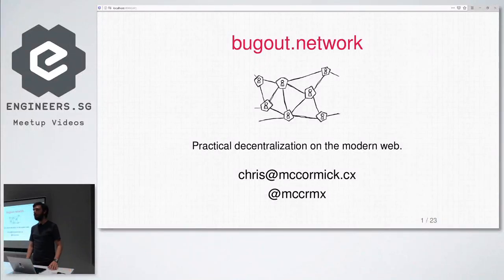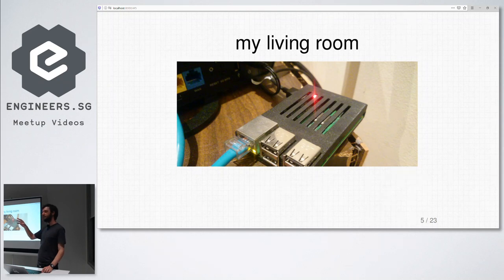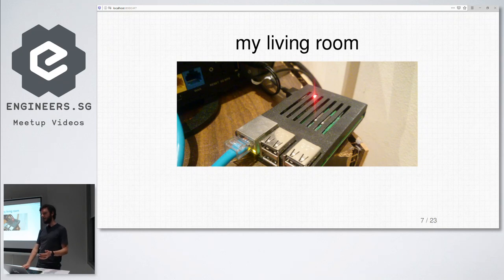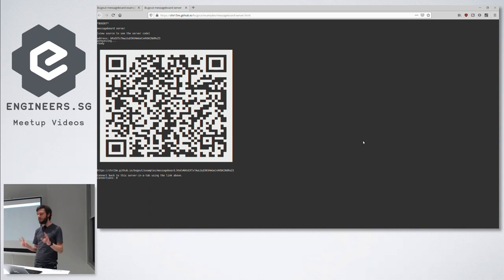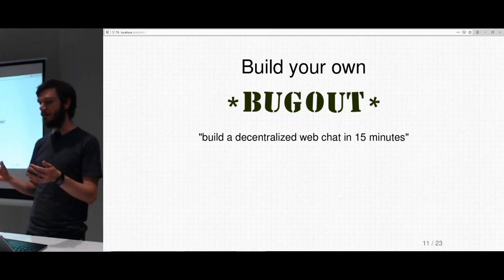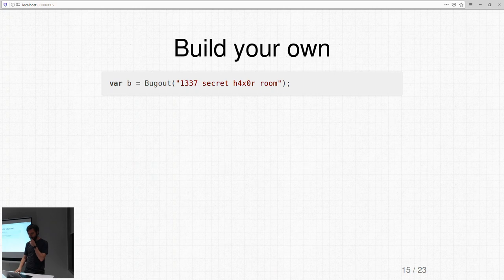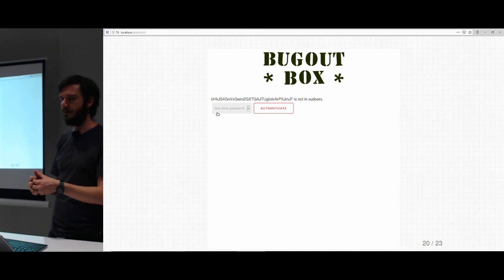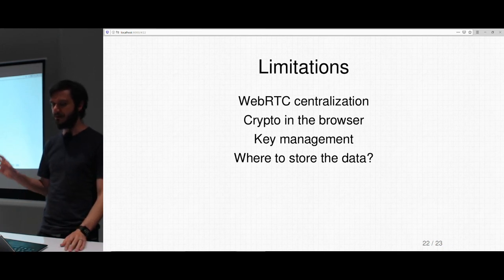Bugout: practical decentralization with WebRTC - SingaporeJS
Speaker: Chris McCormick (gh @chr15m)